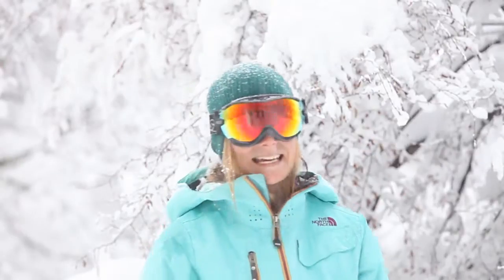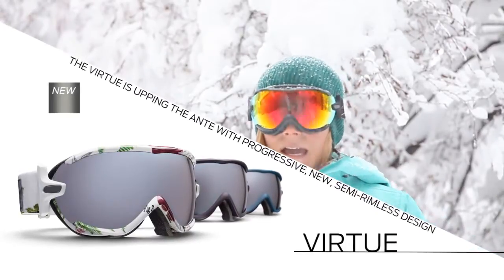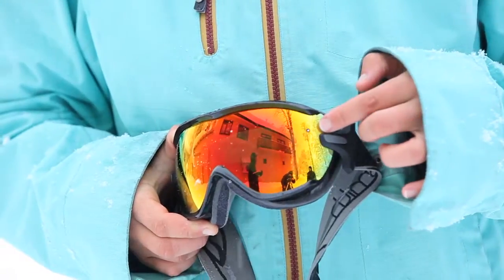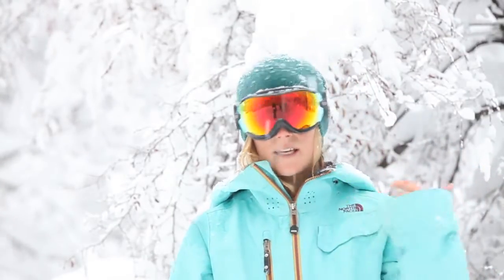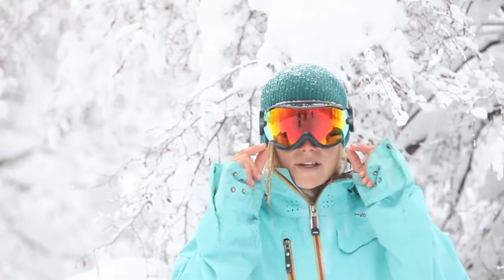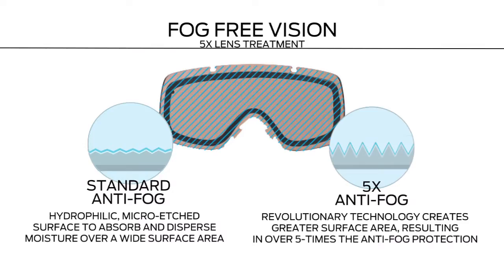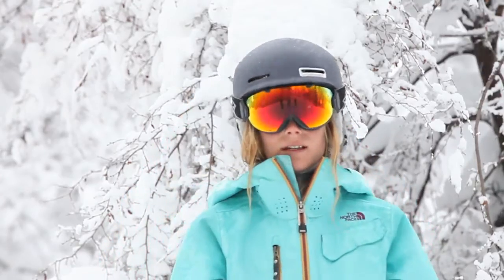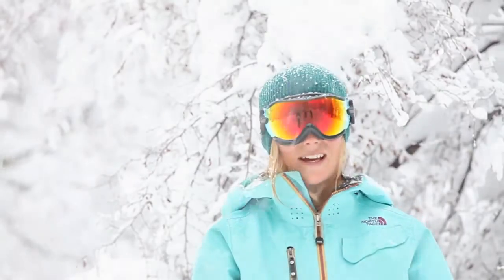Virtue Goggle review with Angel Collinson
Smith Professional skier Angel Collinson explains some key features to the new Virtue Goggle.